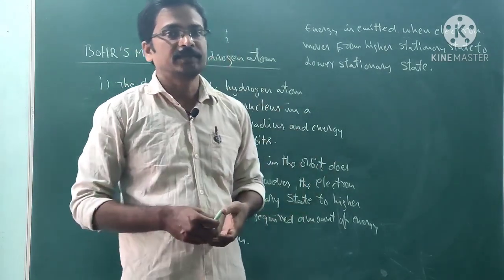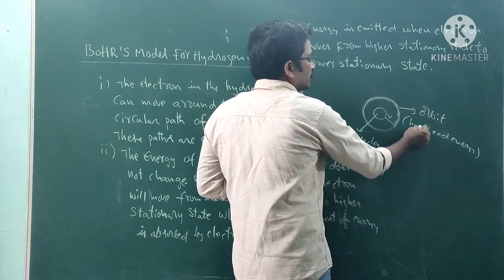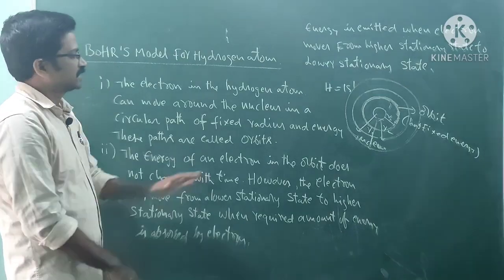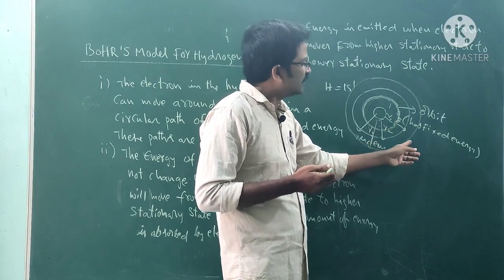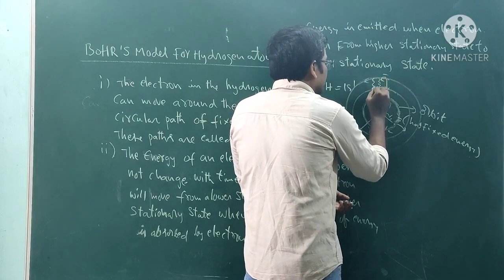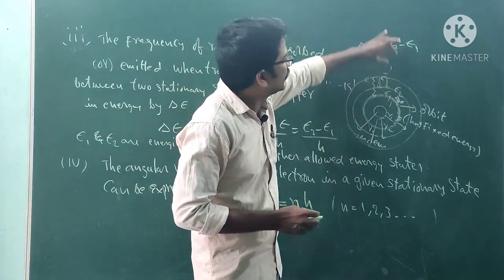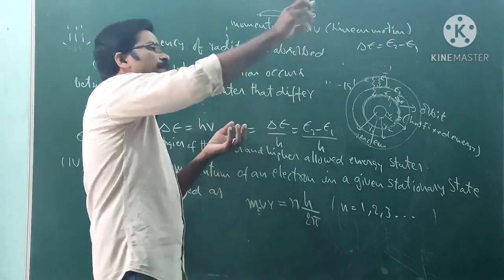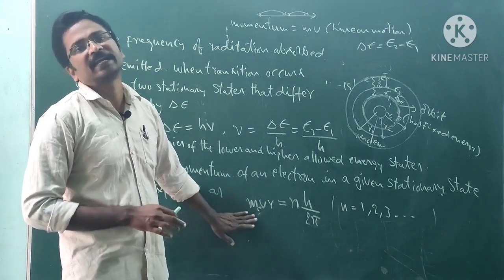ATOMIC STRUCTURE BOHR'S MODEL FOR HYDROGEN ATOM, part 9